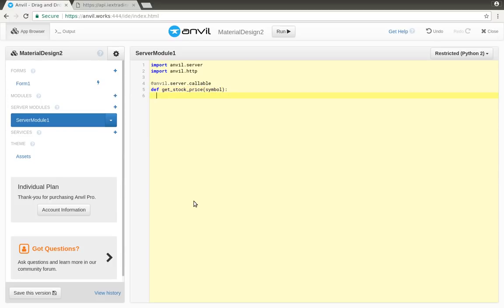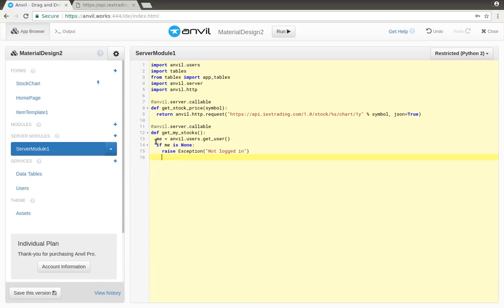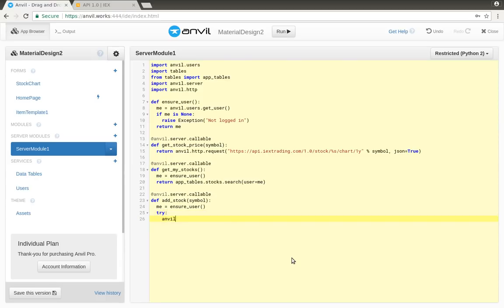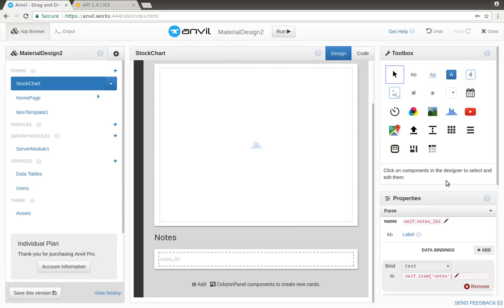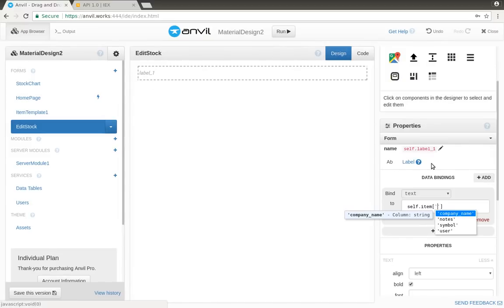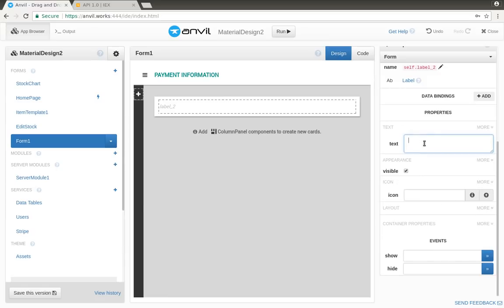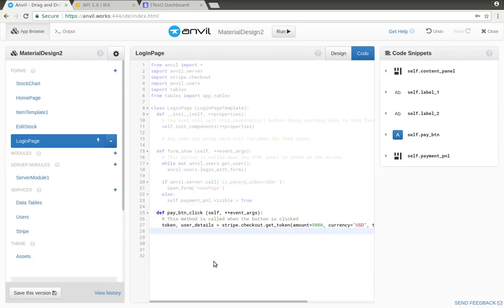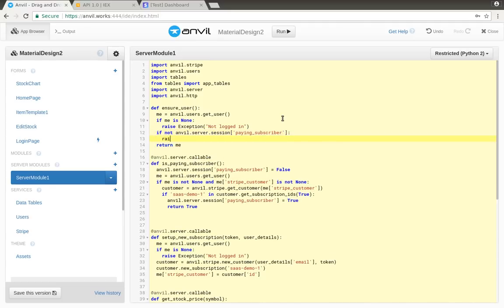Rapid Prototyping Financial SaaS with Anvil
In this live-coding video, Meredydd prototypes a financial “Software as a Service” (SaaS) application in under an hour. At the end of this video, we will have built an application for tracking stock prices, complete with user accounts, per-user portfolios, and a monthly credit-card charge for using the service.

Follow along as we start from a single stock chart and build up to a full subscription service.

Anvil: the platform for building full-stack web apps with nothing but Python.